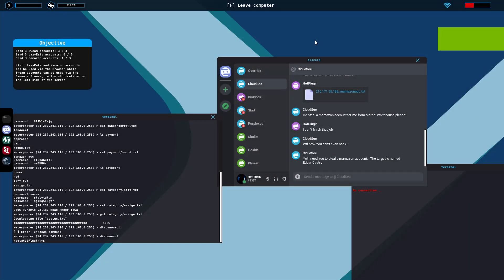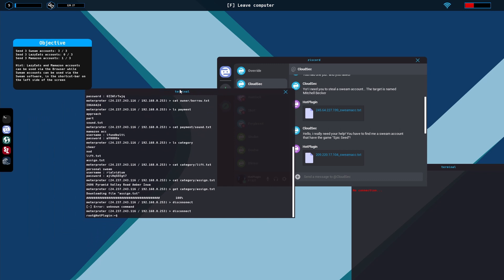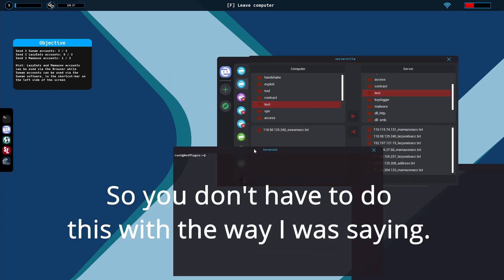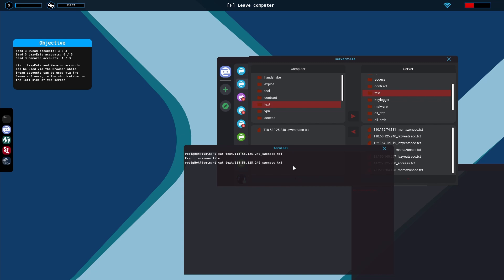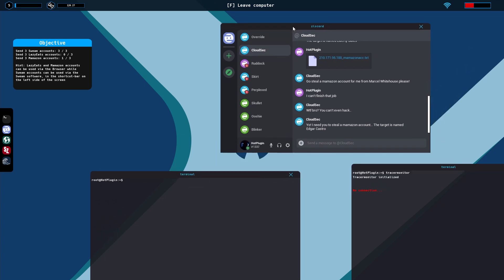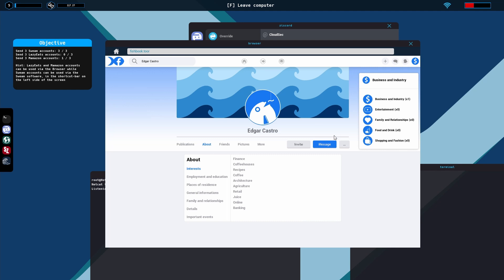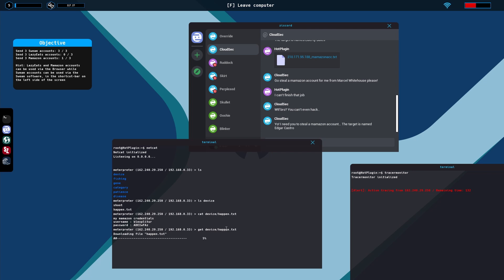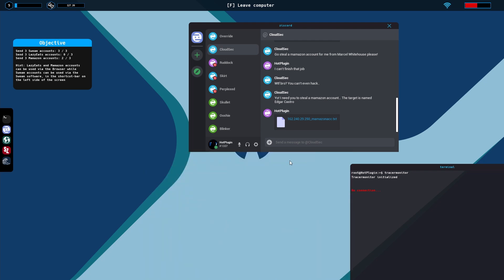Hacker Simulator Ep.4: How to do CloudSec and ShowMe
Join me in learning how to use ShoeMe and complete CloudSec